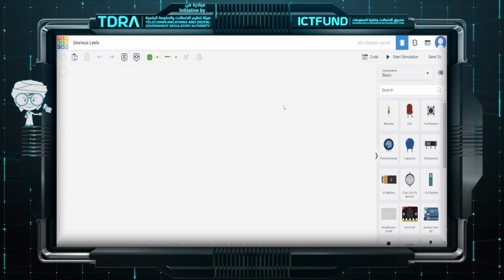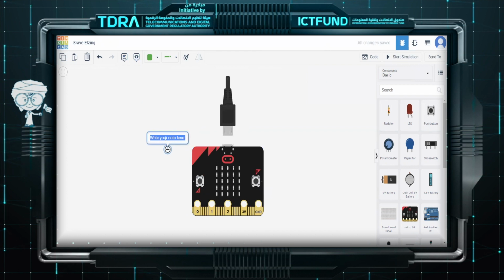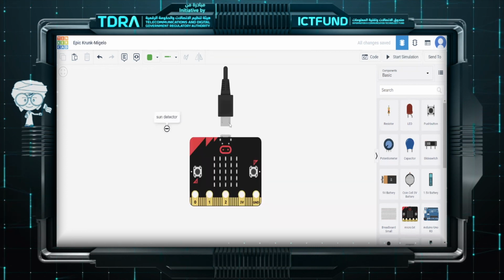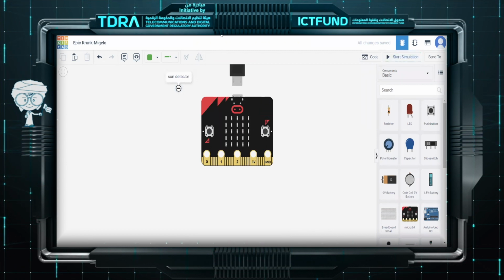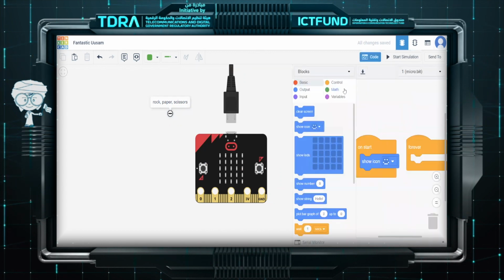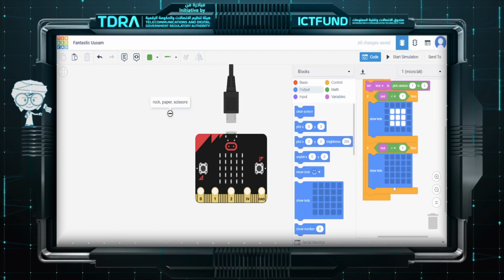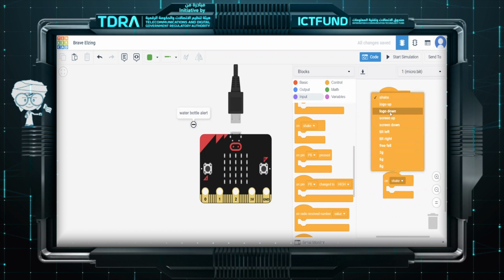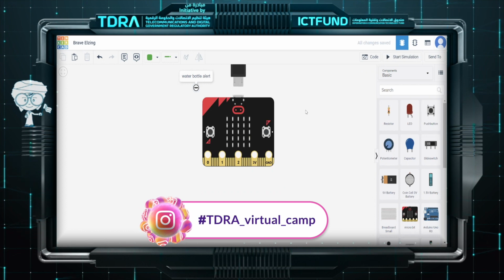Installation and Programming of the Step Counting System